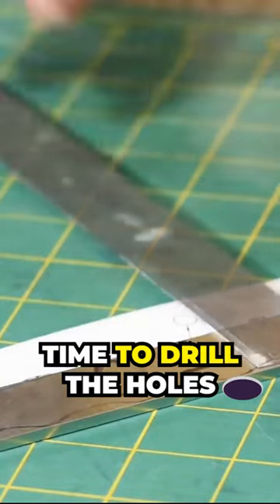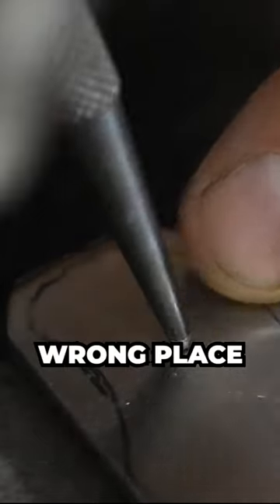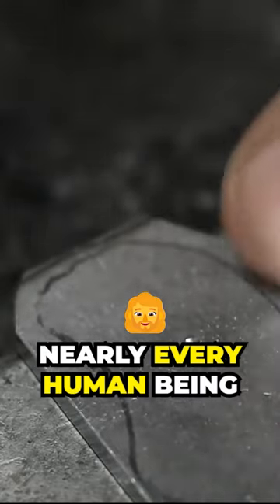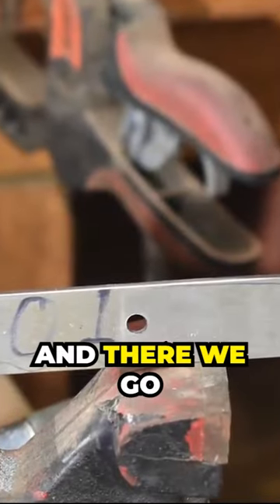Time to drill holes in your knife? Walter's got you covered.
Drilling holes in your knife? Walter shows you how to get it right the first time!